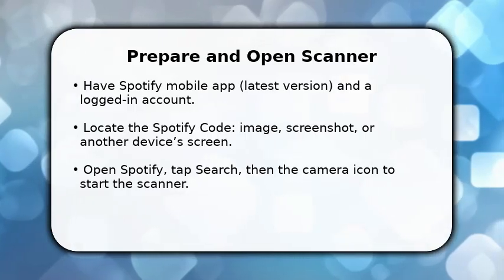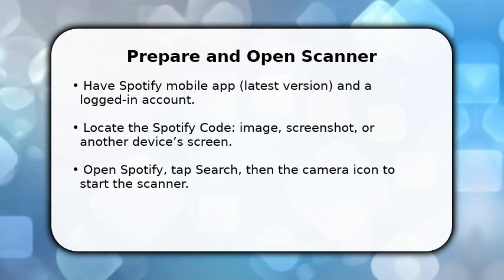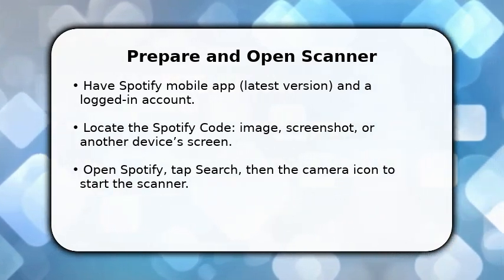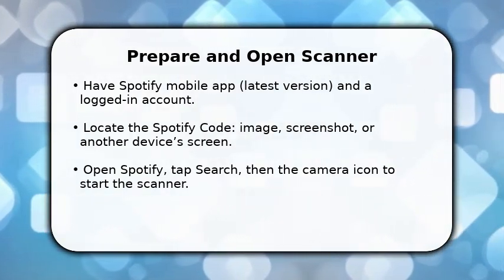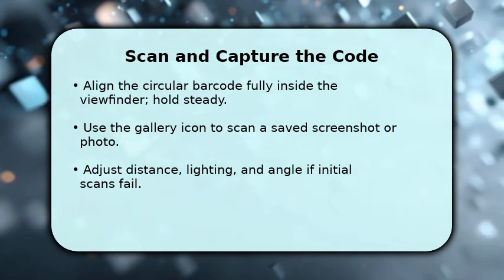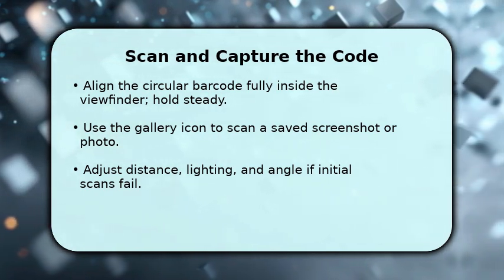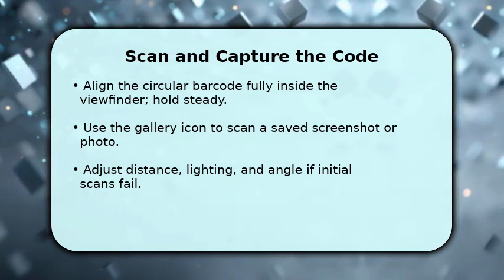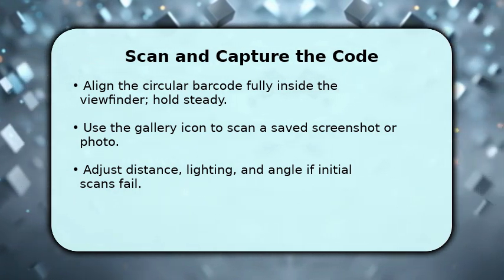How to Use Spotify Code (only Way)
How to Use Spotify Code (only Way) | 🔒 Surfshark VPN Deal — Stay private and secure. $1.99/mo + 3 Months Free ▸

Dive into the world of Spotify coding as we explore how to integrate and use custom code with your favorite music streaming service. This tutorial covers essential steps, from setting up development environments to deploying a simple script that enhances your listening experience.

Spotify, code integration, custom scripts for Spotify, development environment setup, deployment guide, music streaming customization